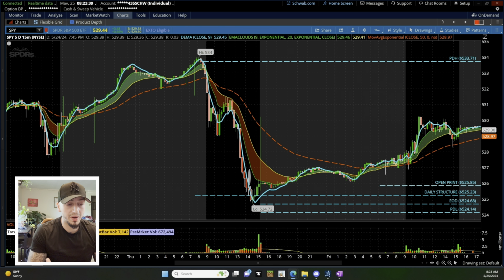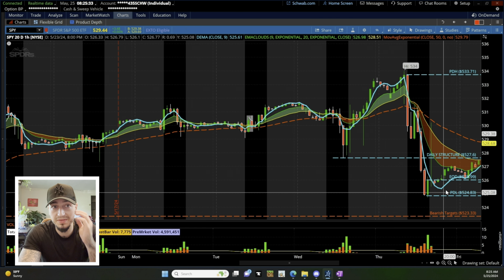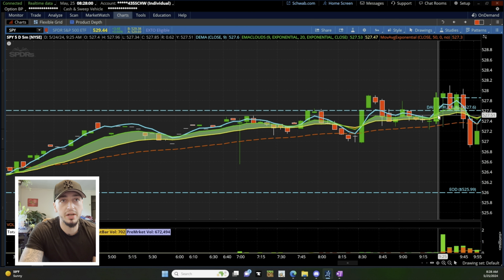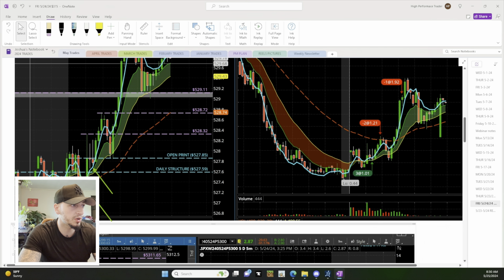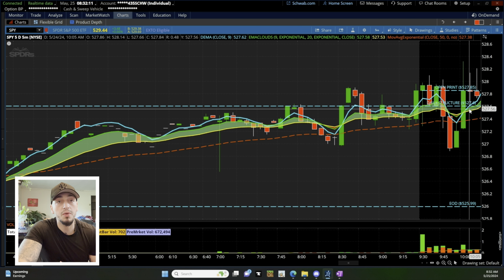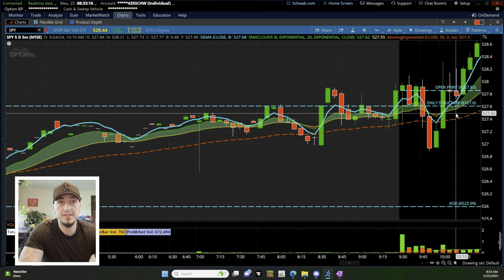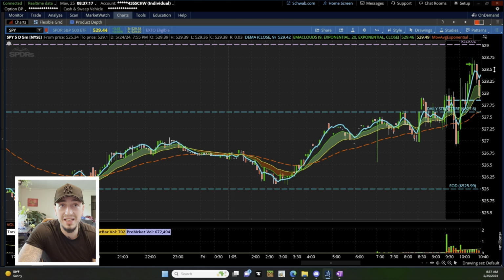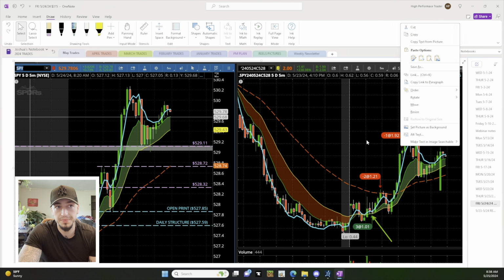Market Structure and Moving Averages **92% ROI** 5/24/24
HPT ARMY
Becoming the ABSOLUTE BEST VERSION OF SELF‼️

^^^JOIN HERE
Discord INCLUDES:
- LIVE TRADE CALL OUTS
- PRE-MARKET PLANS
- ONLINE RESOURCES & COURSES‼️‼️
- FULL DISCORD ACCESS (LIVE TRADES - RESOURCES - ONLINE COURSES)

Or gain LIFETIME ACCESS with Course Purchased
ONLINE COURSES INCLUDE:
-Trader Boot Camp
-Market Philosophy

SELF MASTERY DAYTRADING MENTORSHIP
🗣️ONLY FOR THOSE READY FOR CHANGE‼️‼️
SELF MASTERY MENTORSHIP INCLUDES
- WEEKLY SESSIONS (90 MIN) RESTRUCTURING TRADING DAY & APPROACH (24 WEEK COMMITMENT)
- Learning to master oneself and emotions gaining control over "trading errors"
- PERSONALIZED GOALS AND OBJECTIVES
- Learn to trade with a 9-5
- TRADER BOOT CAMP BREAKDOWN